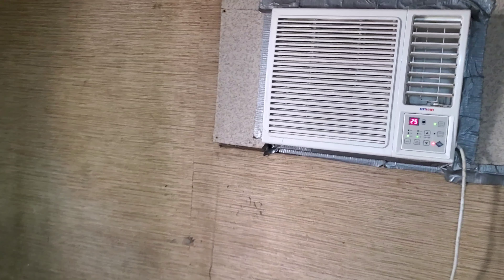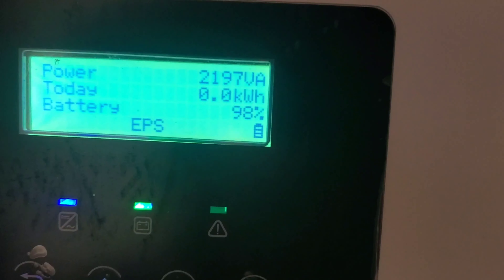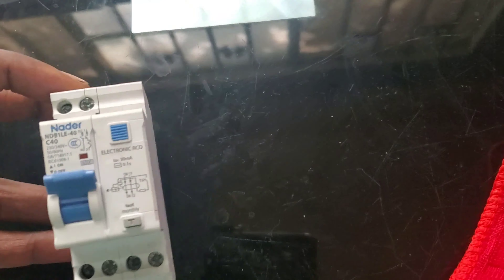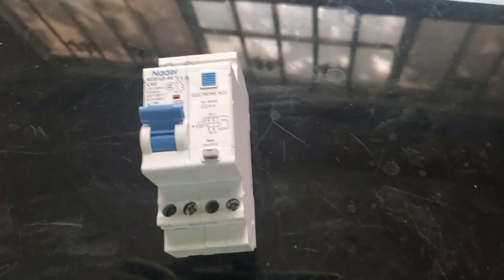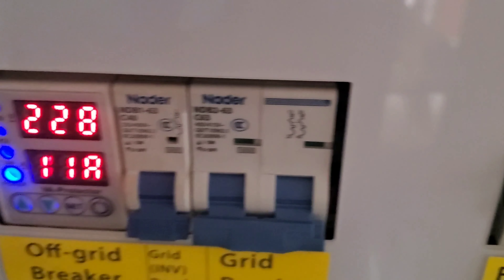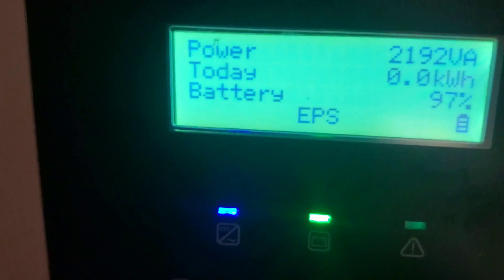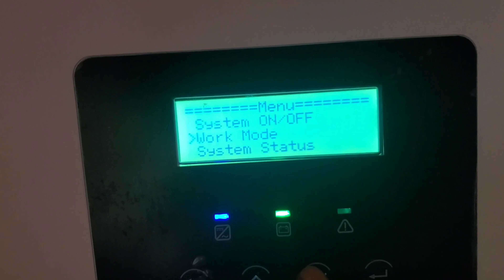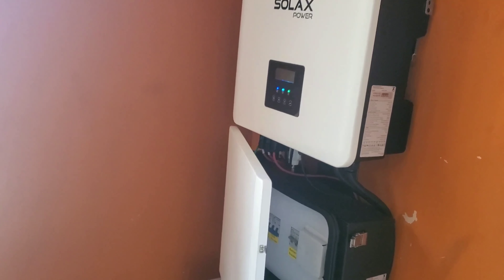Solax X-1 Hybrid is now perfect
See what I did to make the SolaX X-1 Hybrid Inverter perfect for me